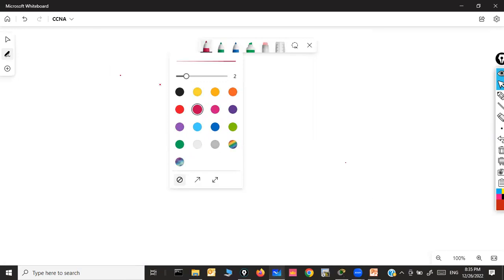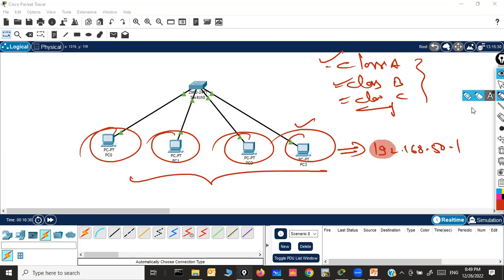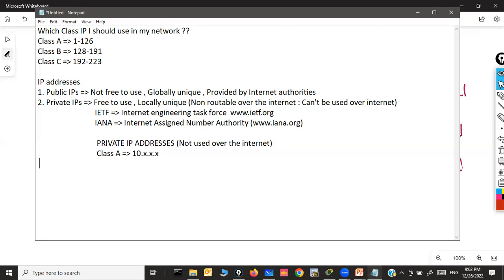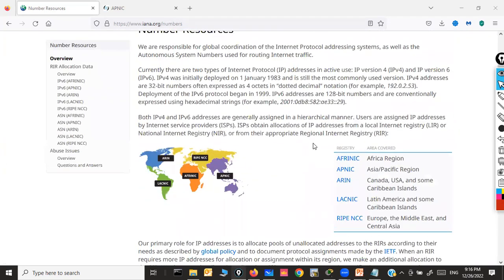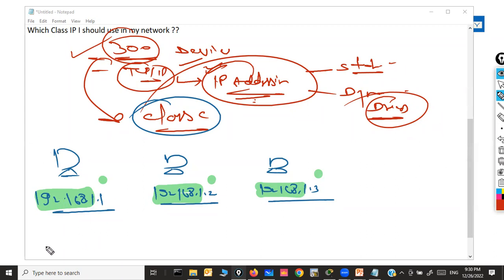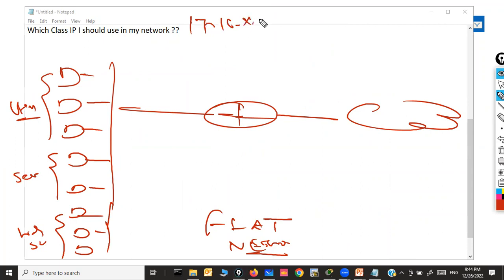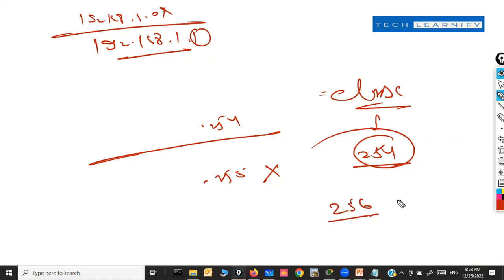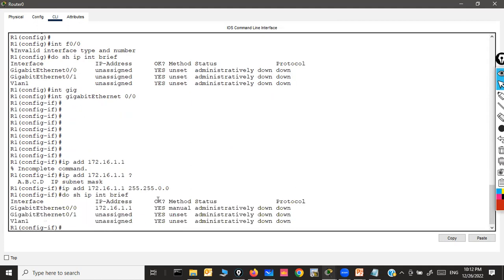IP Addressing and Subnetting (PART 3) | Live Class Recording | CCNA 200-301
IP addressing.